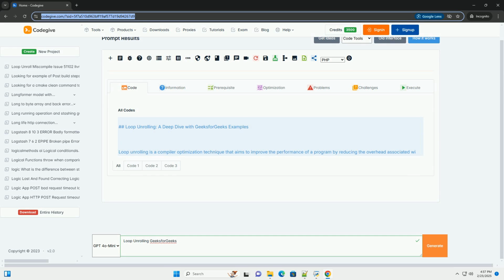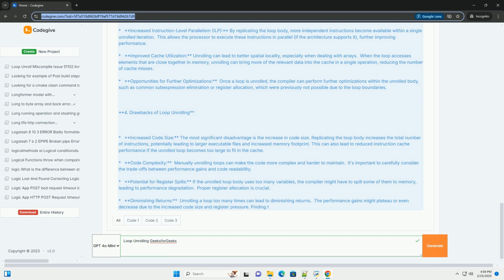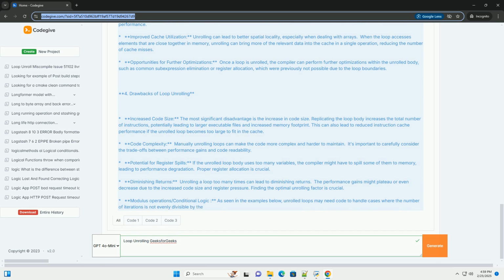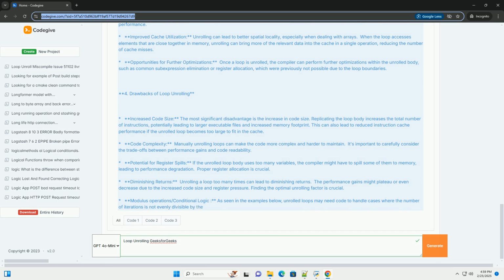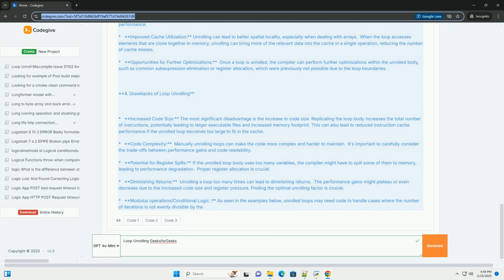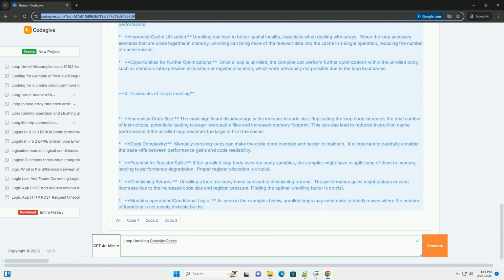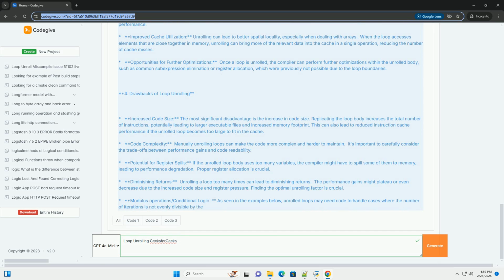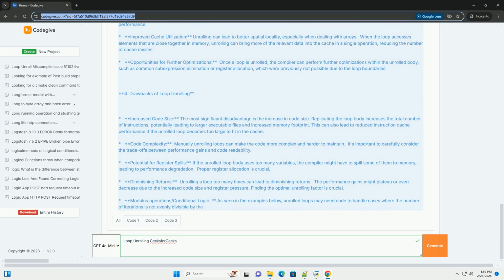loop unrolling geeksforgeeks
loop unrolling: a deep dive with geeksforgeeks examples

loop unrolling is a compiler optimization technique that aims to improve the performance of a program by reducing the overhead associated with loop control instructions. instead of repeatedly executing the loop's body for each iteration, loop unrolling replicates the body multiple times within the loop. this reduces the number of loop condition checks, jump instructions, and other loop maintenance operations.

this tutorial will explore the concept of loop unrolling, its benefits, drawbacks, different types, and practical examples. we will also delve into the impact of loop unrolling on code size and cache performance.

**1. understanding loop overhead**

before diving into loop unrolling, it's essential to understand the overhead involved in traditional loop execution.  consider a simple `for` loop:

for each iteration of this loop, the following operations are typically performed:

1.  **incrementing the loop counter ( `i++` )**:  the value of `i` is incremented.
2.  **checking the loop condition ( `i  n` )**:  a comparison is made to determine if the loop should continue.
3.  **conditional branching/jump**: based on the result of the condition check, the program either jumps back to the beginning of the loop (if `i  n`) or exits the loop.

these operations, while seemingly small individually, contribute to a significant overhead, especially for loops with very short bodies that perform minimal computation. the cost of managing the loop control can become a bottleneck, overshadowing the actual computation within the loop.

**2. the idea behind loop unrolling**

loop unrolling aims to reduce this overhead by essentially performing multiple loop iterations within a single loop iteration of the *unrolled* loop. imagine replicating the loop body `k` times within a new loop.  the new loop will then iterate fewer times (n/k), but each iteration will do more work.

for example, unrolling the above loop twice w ...

Loop Unrolling
 GeeksforGeeks
 optimization technique
 performance improvement
 compiler optimization
 code efficiency
 iterative loops
 software development
 algorithm optimization
 parallel execution
 memory access
 programming techniques
 loop optimization
 computational efficiency
 code readability